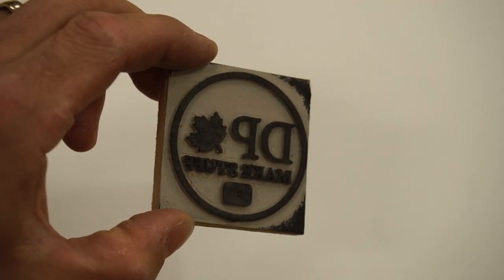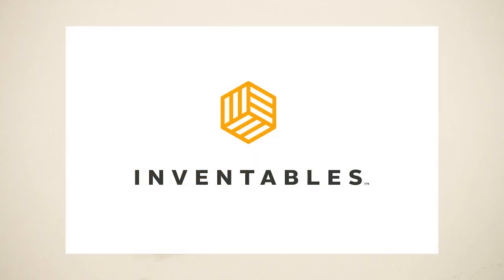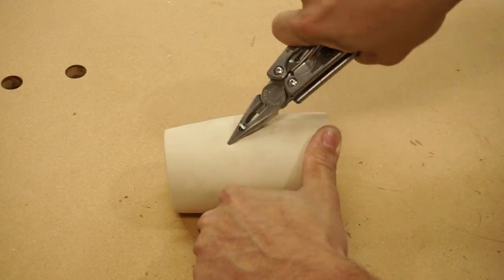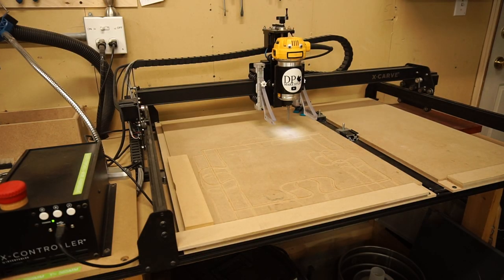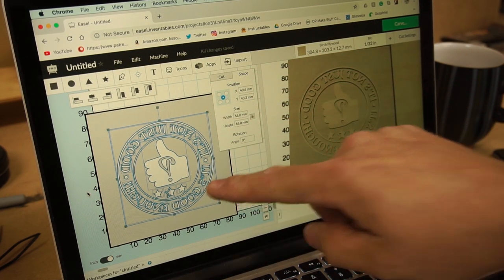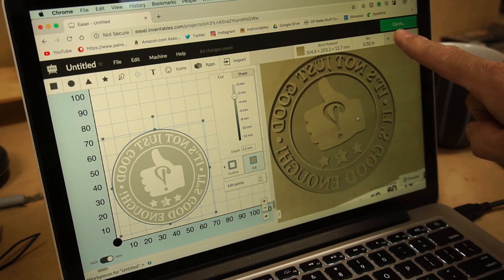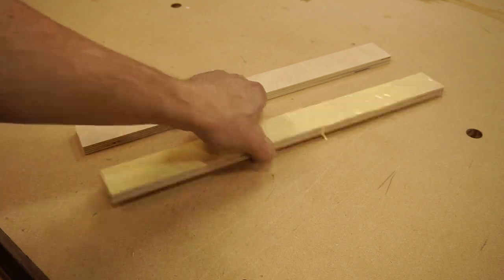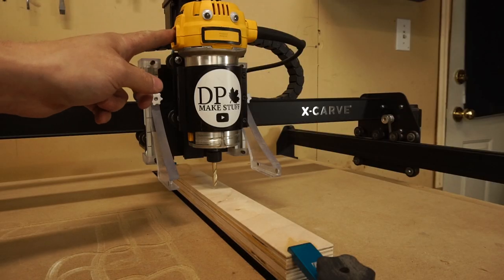Stamp Hammer!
= links =
Rubber Mallet
1/4" Flat Router Bit
1/4" Ball Router Bit

= Shop Equipment =
Rockler Stuff
Saw Stop
Band Saw